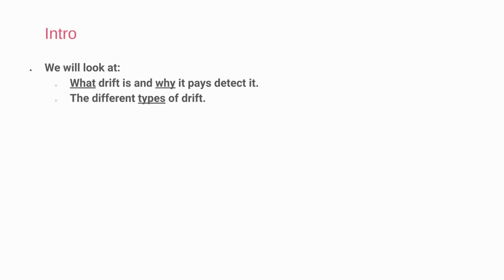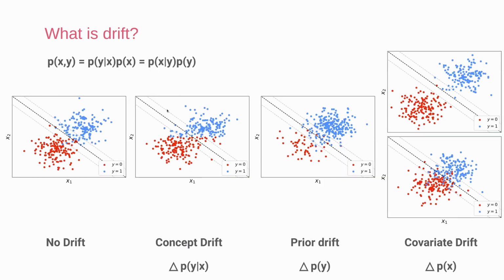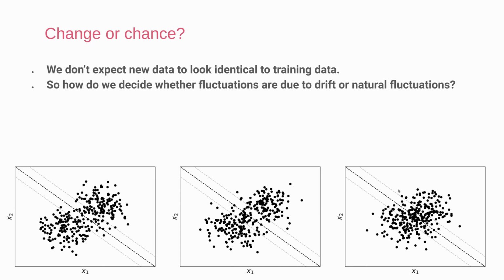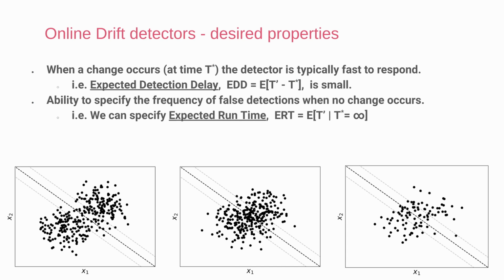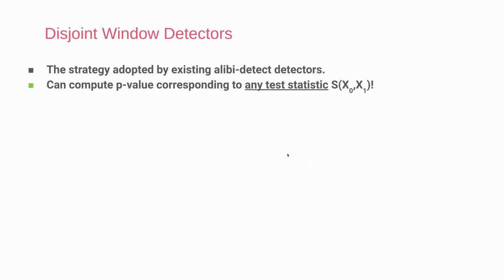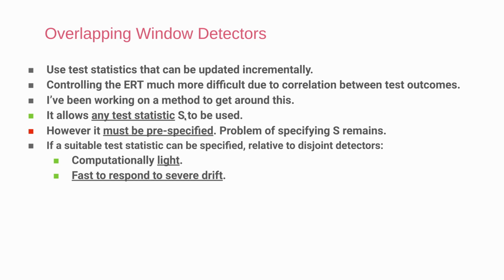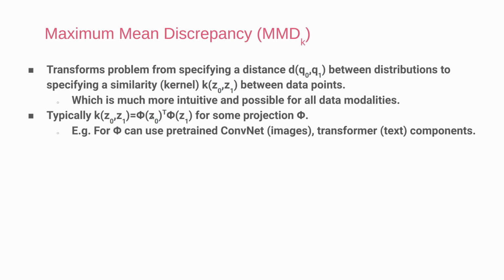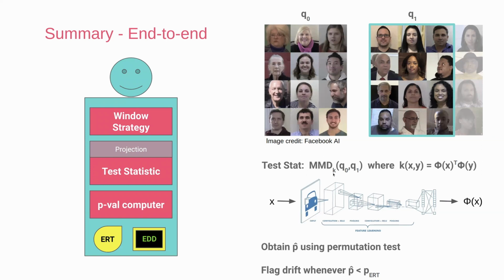Drift Detection: An Introduction with Seldon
Deployed machine learning models can fail spectacularly in response to seemingly benign changes to the underlying process being modelled. Concerningly, when labels are not available, as is often the case in deployment settings, this failure can occur silently and go unnoticed. This can pose great risk to an organisation.

Drift detection is the discipline focused on detecting such changes and awareness of its importance is growing among machine learning practitioners and researchers. In this video Seldon researcher Oliver Cobb provides an introduction to the subject, explaining how drift can occur, why it pays to detect it and how it can be detected in a principled manner. Of particular focus are the practicalities and challenges around detecting it as quickly as possible in deployment settings where high dimensional and unlabelled data is arriving continuously.
Those interested in adding drift detection functionality to their own projects are encouraged to check out our open-source Python library alibi-detect.

Want to find out more how Seldon can help your organisation? Trial Seldon Deploy for free

0:00 - Introduction
1:12 - Preliminaries
3:37 - What is drift?
5:35 - Types of drift
9:52 - Change or chance?
13:35 - Online drift detection
17:08 - Windowing strategies
27:17 - Relationship to outlier detection
28:30 - Specifying test statistics
33:32 - Anatomy of a drift detector
34:30 - End-to-end example
36:00 - Alibi Detect summary